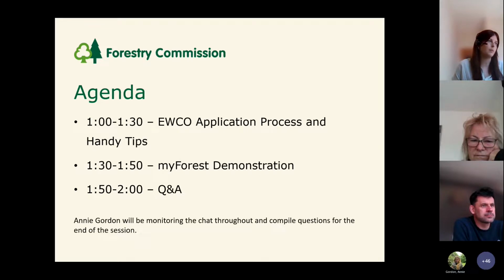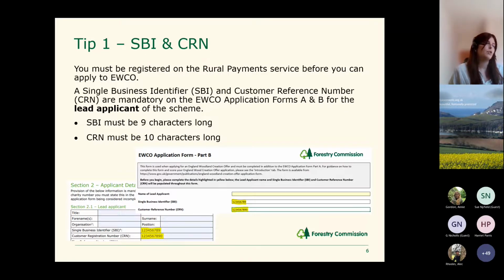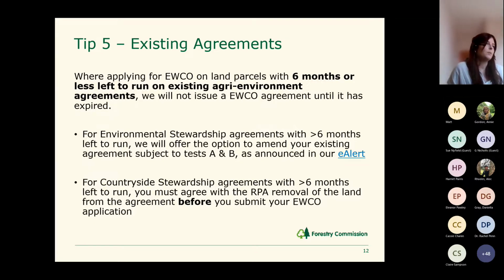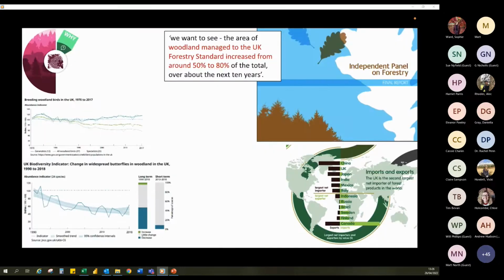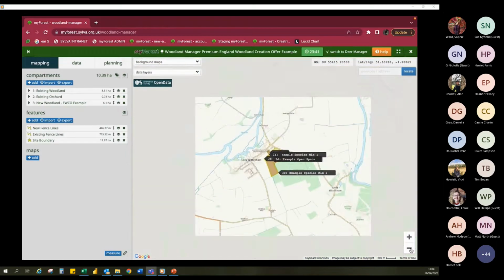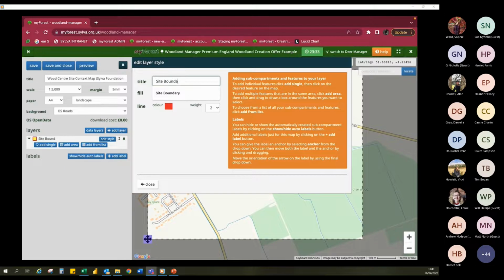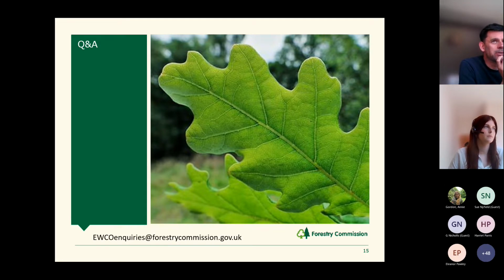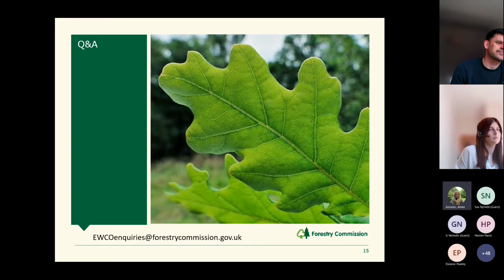Handy tips for completing your England Woodland Creation Offer application.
Recorded on the 26 April 2022 this webinar went through the EWCO application process and provided some handy tips for completing it. It also includes a demonstration of myforest and a Q&A session at the end.